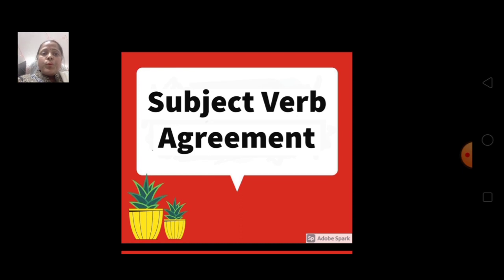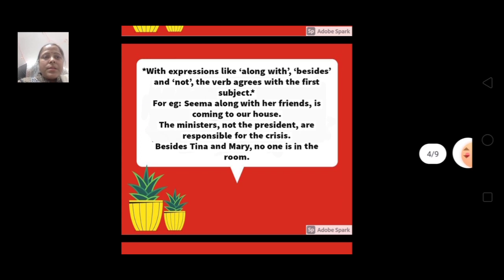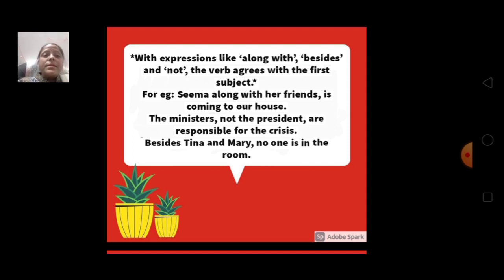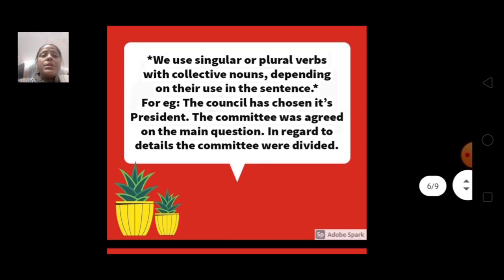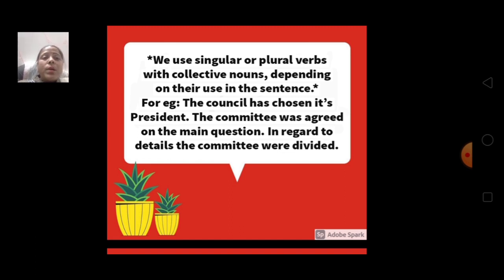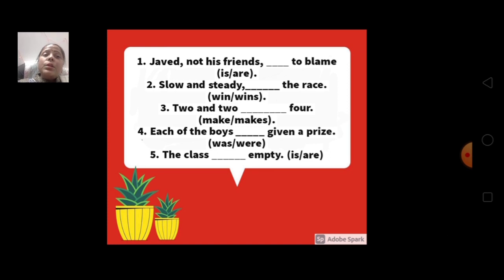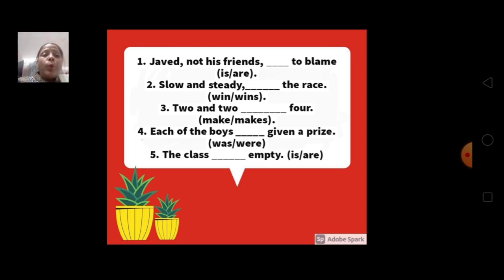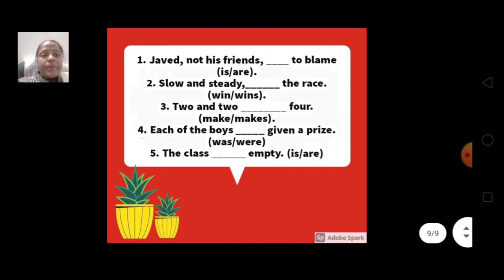Subject Verb Agreement - Part- 2 || English Grammar || Shikha Jhunjhunwala